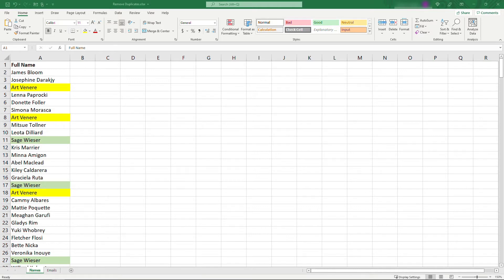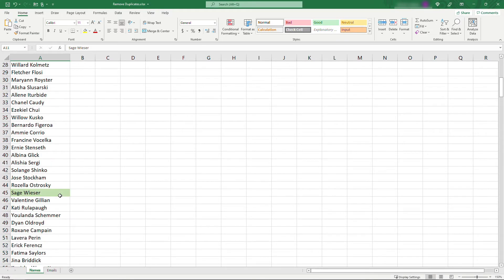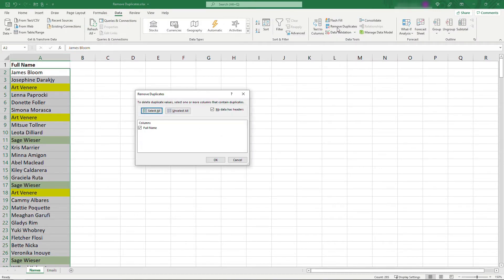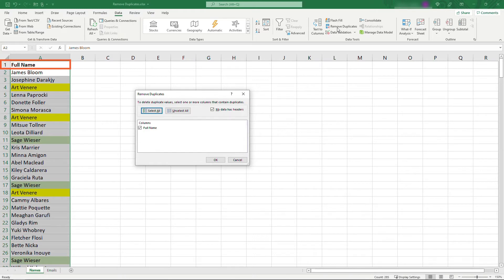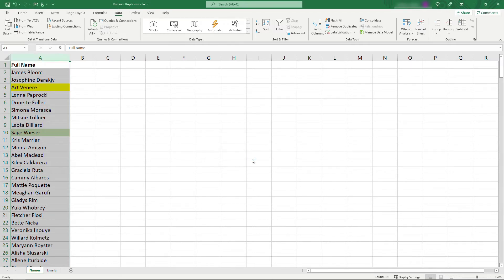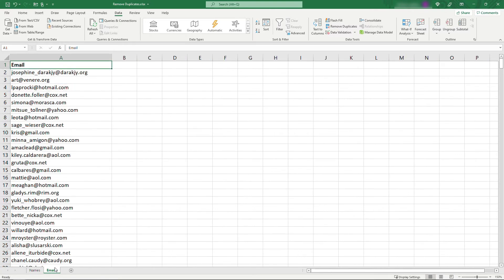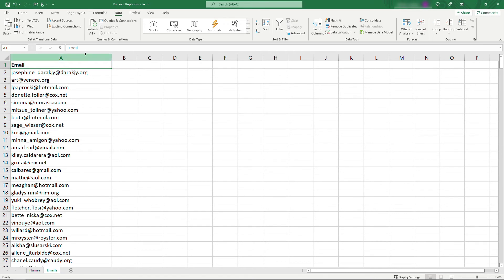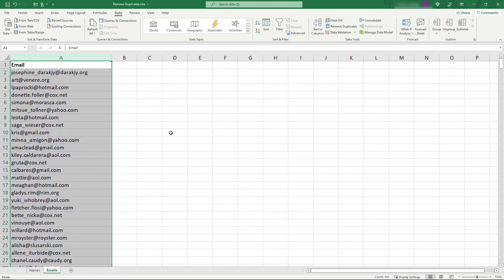How to Remove Duplicates in Microsoft Excel | Quick and Easy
If you’re working with a small amount of data in Excel, it can be easy to spot duplicates and remove them.  But for larger datasets, let Excel do that work for you.

In a hands-on tutorial, I’ll show you two examples of how to remove duplicates from your data.
00:00 – Example #1: Removing duplicate names in Excel
00:55 – Example #2: Removing duplicate email addresses in Excel